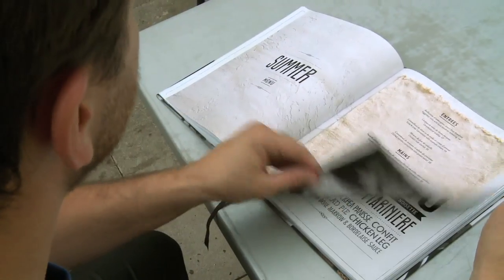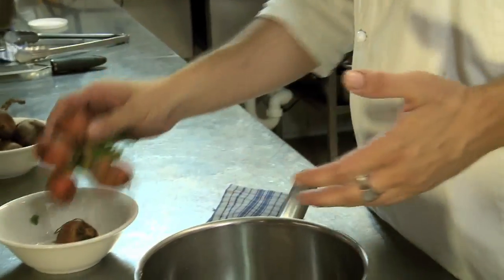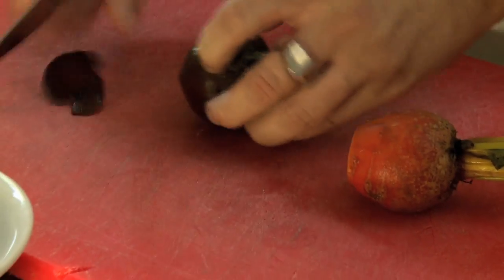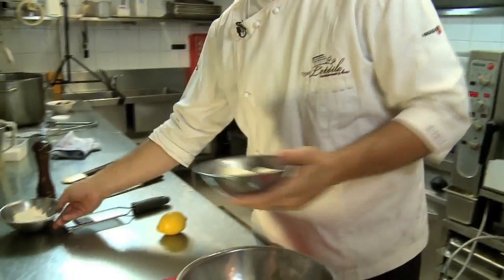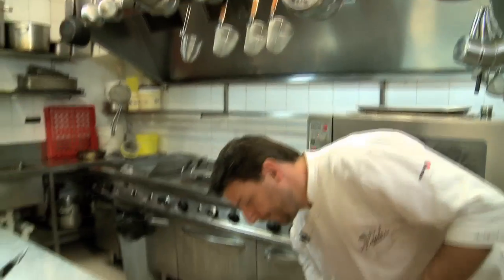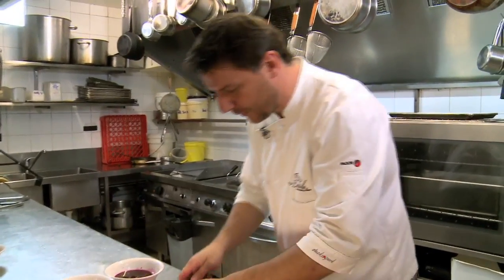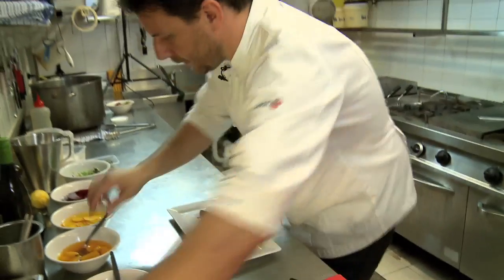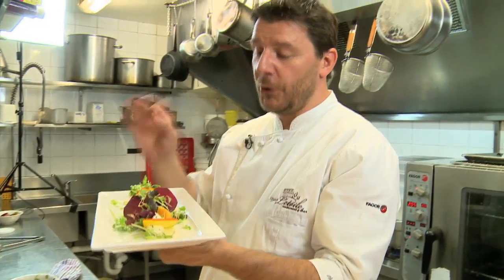Manu Feildel prepares a goat's cheese and beetroot salad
Manu's French Bistro

Have you ever wondered how the French make entertaining at home look so effortless? Join Australia's favourite French chef, Manu Feildel, as he guides you through one hundred classic bistro recipes that will expand your dinner party repertoire and impress your guests.

In this video Manu show's us how to prepare a fabulous goat's cheese and beetroot summer salad.

Available now from Penguin Books Australia.